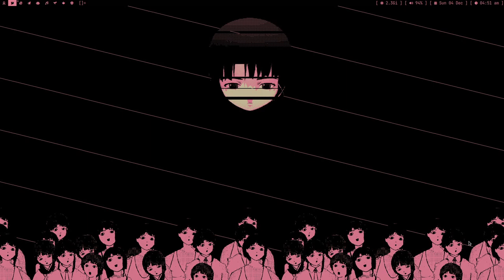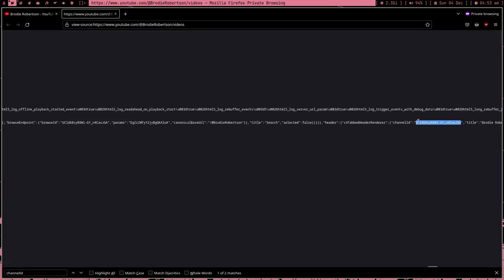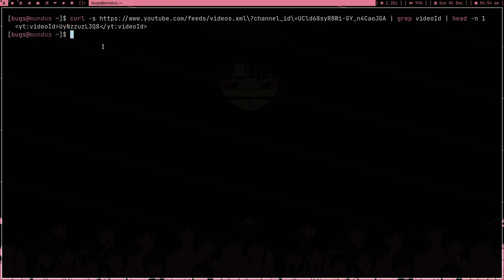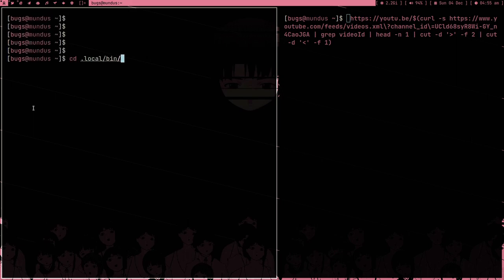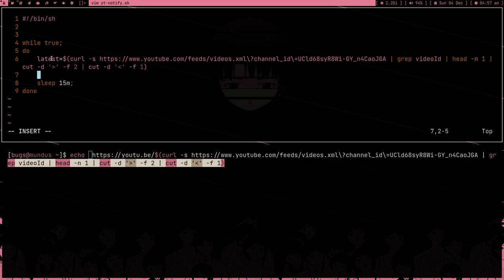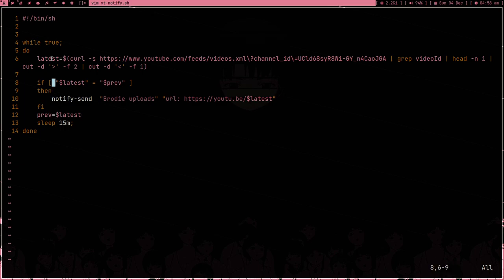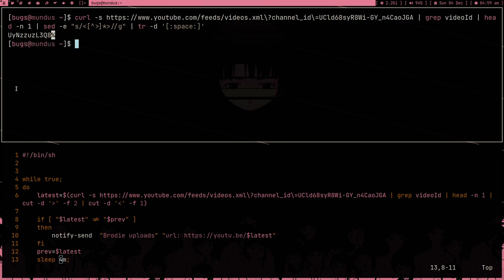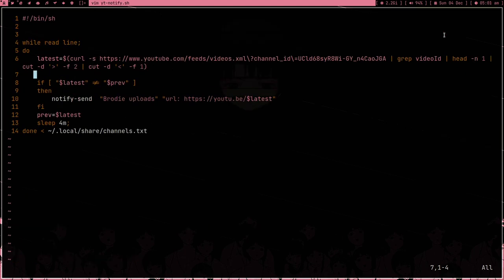Why Linux Users NEVER SUBSCRIBE to any Youtuber